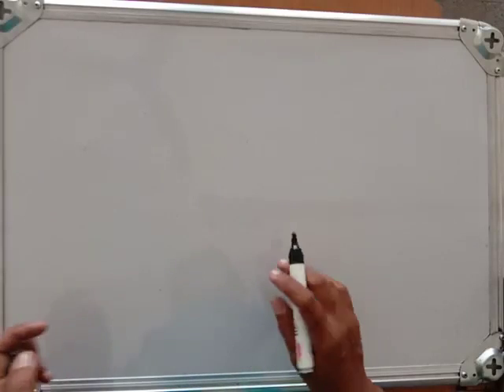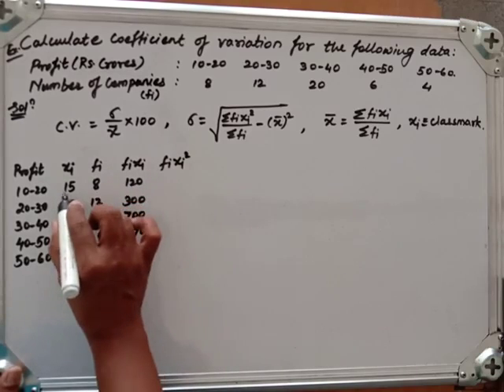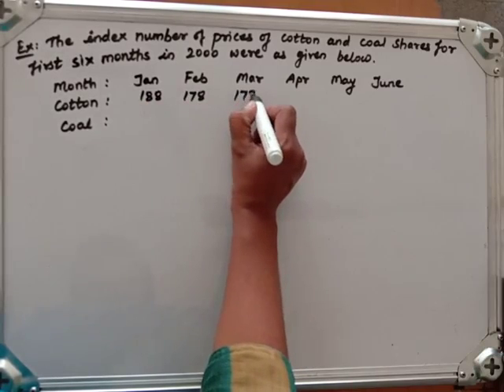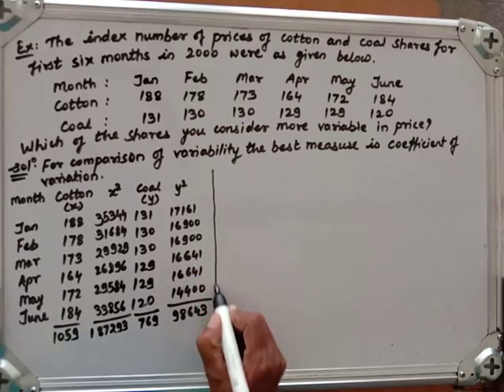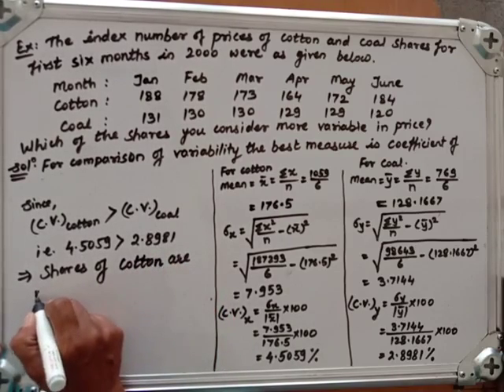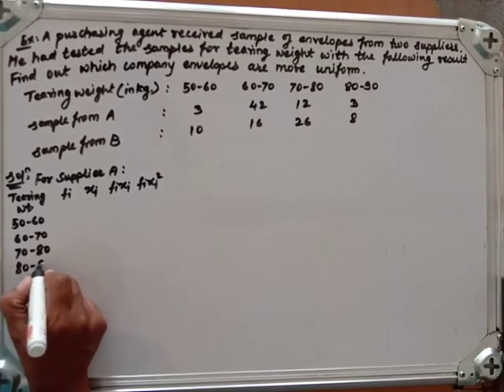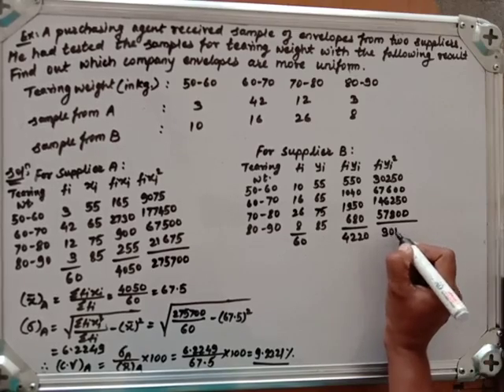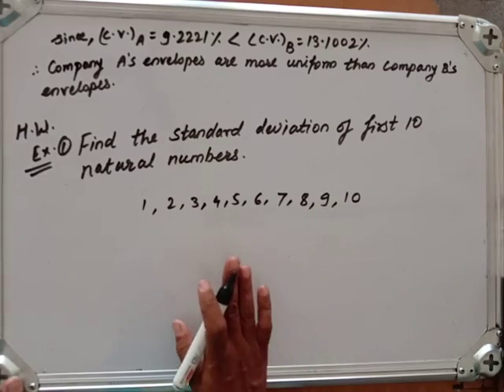CH3VIDEO5: FYBCS SEM I Descriptive Statistics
Coefficient of Variation 2